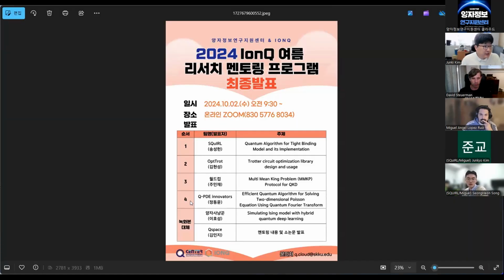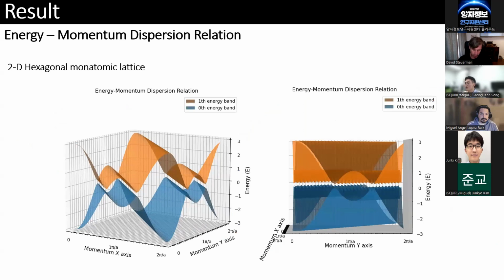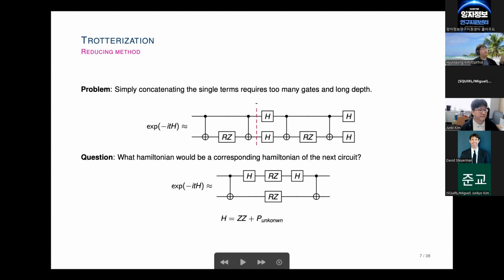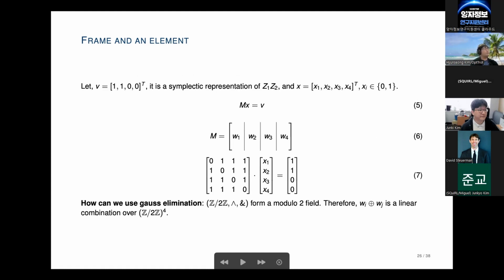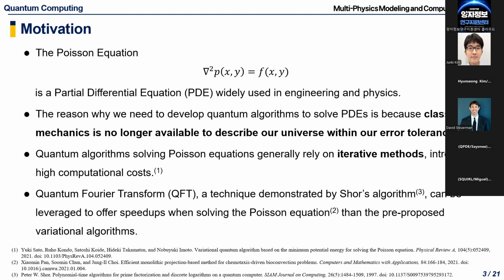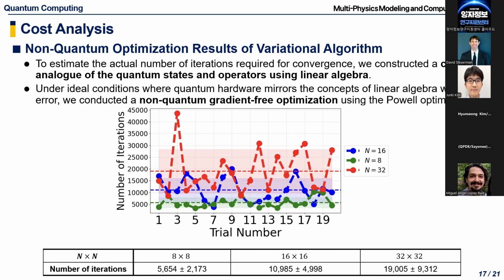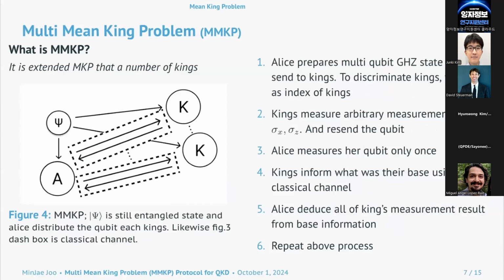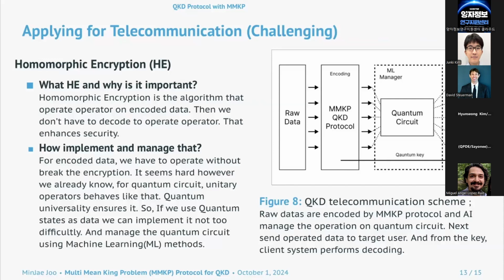2024.10.02.(수) 2024 여름 IonQ 리서치 멘토링 프로그램 최종 발표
양자정보연구지원센터는 지난 8월부터 6주동안 IonQ와 함께 IonQ 연구원분들이 직접 멘토로 참여하는 리서치 멘토링 프로그램을 진행하였으며,
지난 10월 02일(수) 멘토링 일정이 마무리 되었습니다.

발표 목록은 아래와 같습니다.

[최종발표 발표자]
1) SQulRL(송성헌) 00:00:40 ~ 00:16:48
2) OptTrot(김현성) 00:16:53 ~ 00:36:06
3) Q-PDE innovators(정동윤) 00:39:27 ~ 00:55:55
4) 월드컵(주민재) 00:55:58 ~ 01:13:18
5) 양자사냥꾼(이호성) 01:14:44 ~ 01:20:43

감사합니다